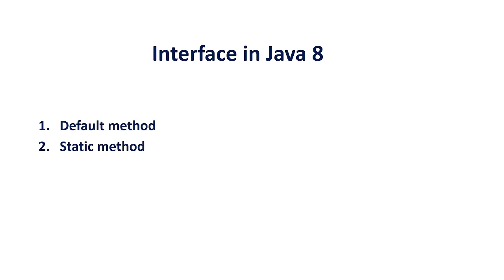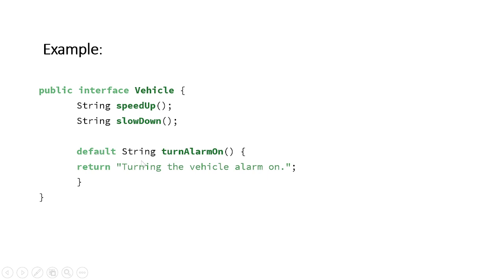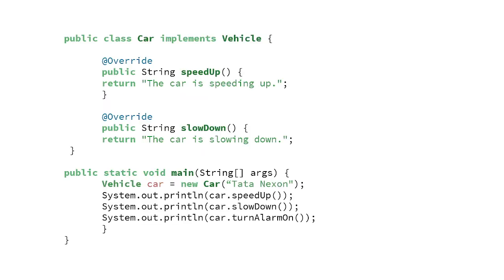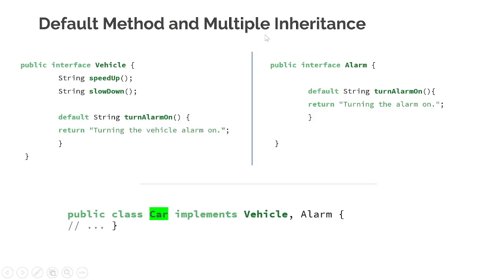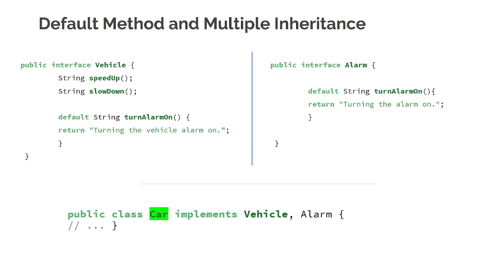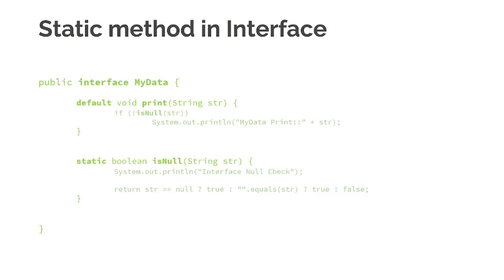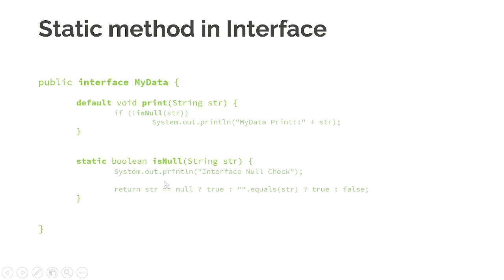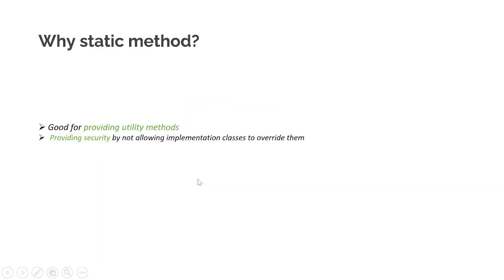Interface In Java8 | interface in java By Naren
Interface In Java8 | interface in java